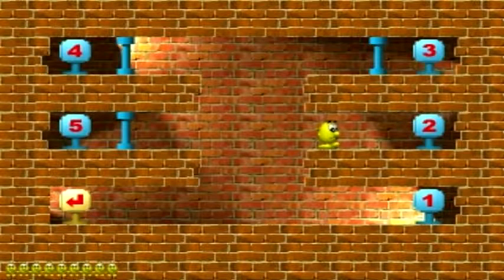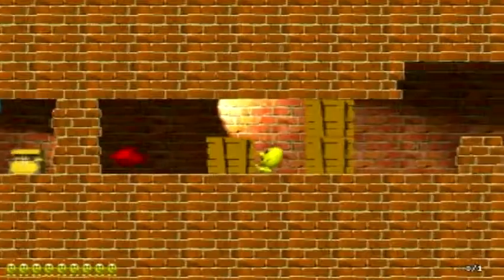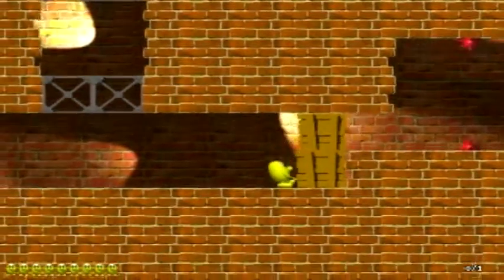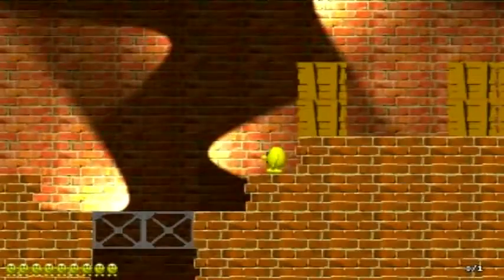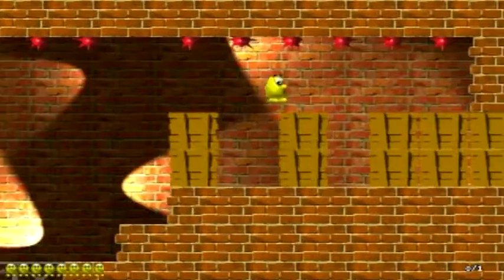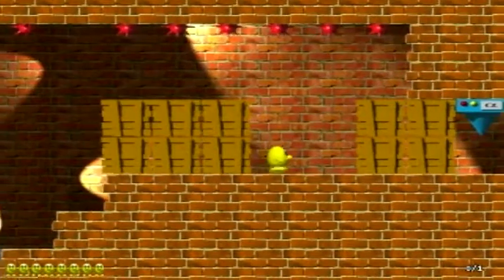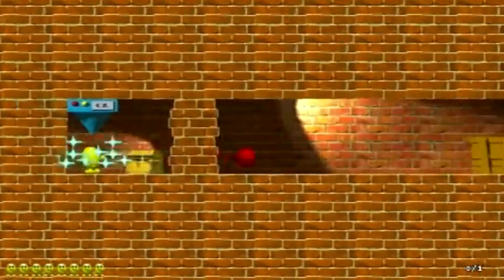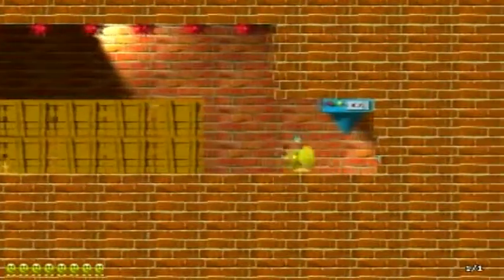Let's Play Speedy Eggbert 2 Episode 3: Bricks Mission 2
Bricks mission 2 of 5.